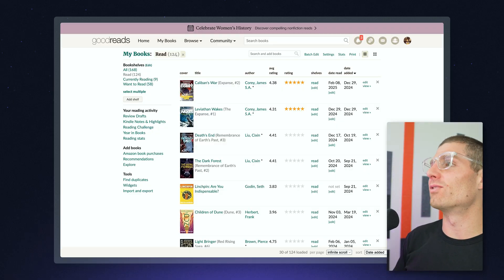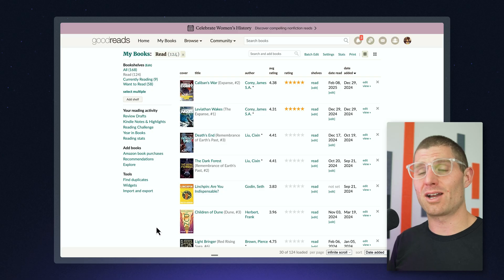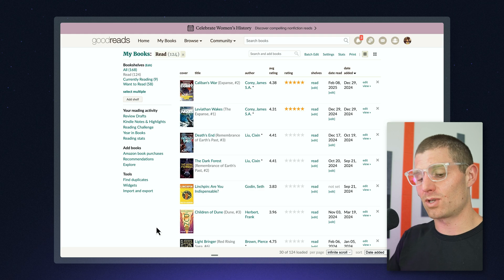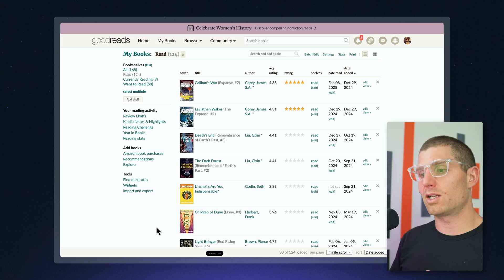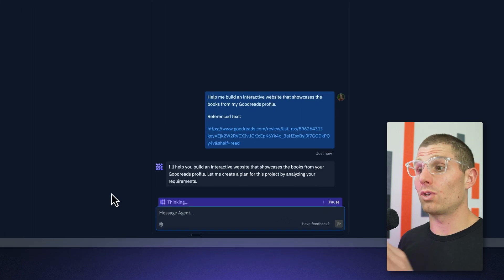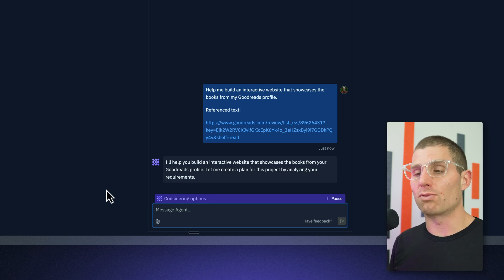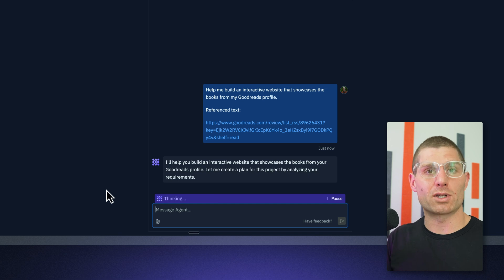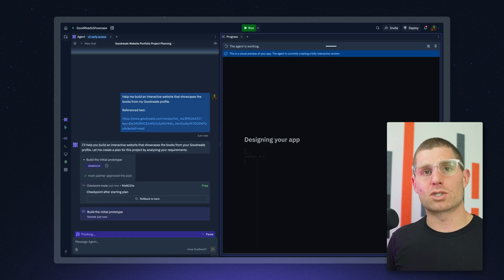Vibe Code With Voice: Replit's Wispr Flow Integration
Vibe Code With Voice: Introducing Replit's Wispr Flow Integration

00:00:05 - Download Wispr Flow to create apps using just voice commands 🗣️
00:00:37 - Demo: Creating a Goodreads bookshelf app without typing a line of code 📚
00:01:12 - Wispr Flow uses clipboard context to enhance your voice commands 🔄
00:01:28 - Available now: Say "build me an app" in command mode to start coding 🚀

What would you build with voice commands if you only had a few minutes? Share your quick app ideas in the comments!